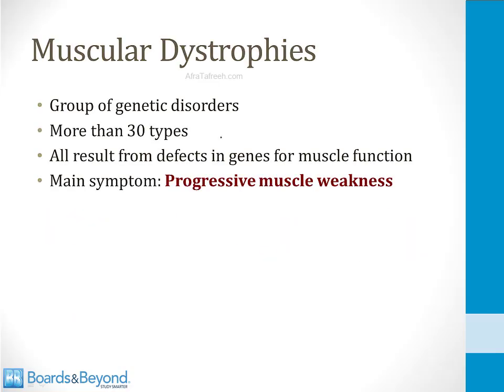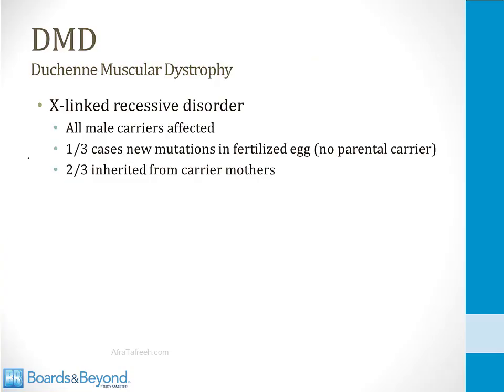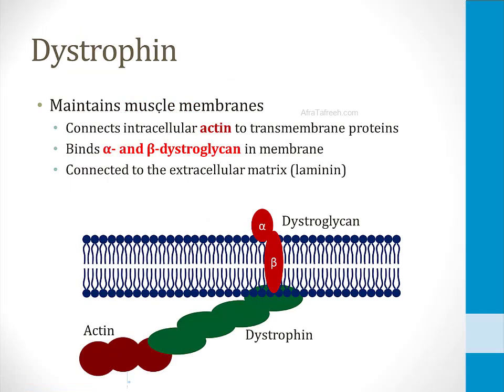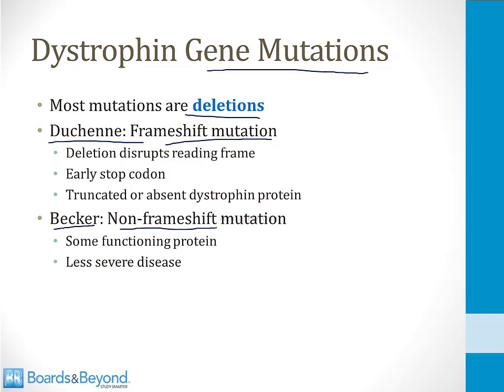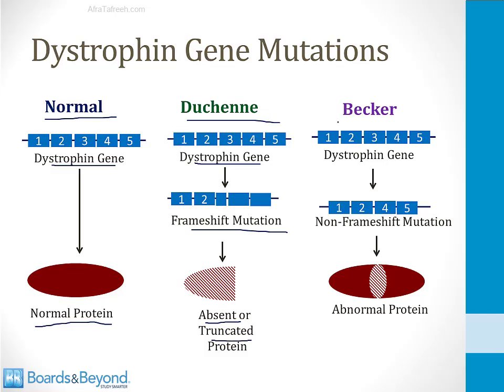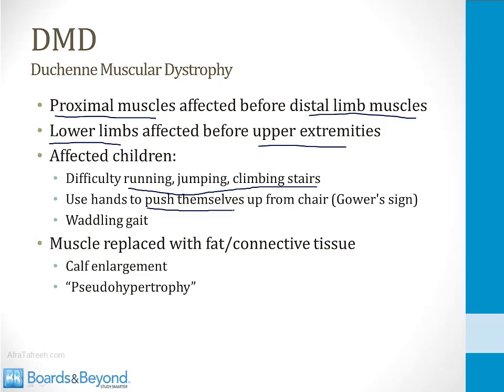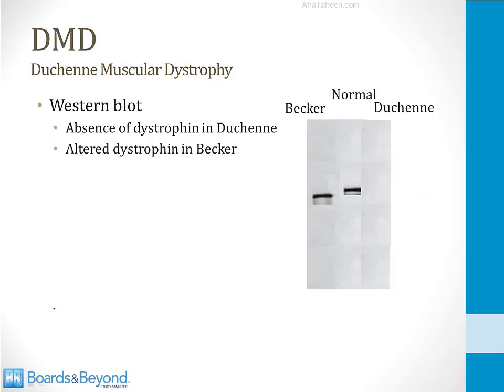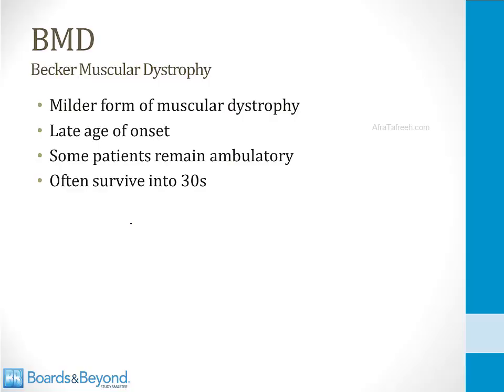Genetics 2 Genetic Disorders 3 Muscular Dystrophy atf